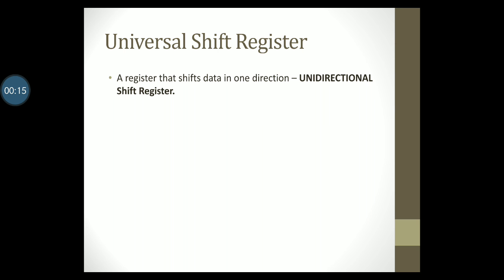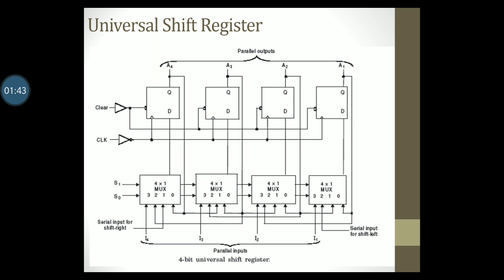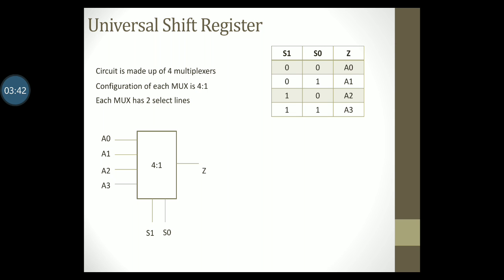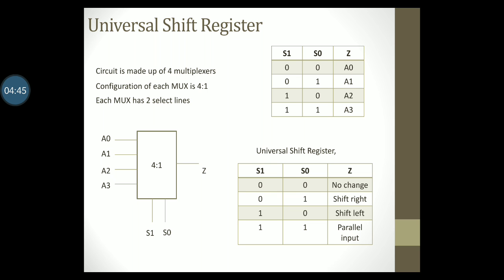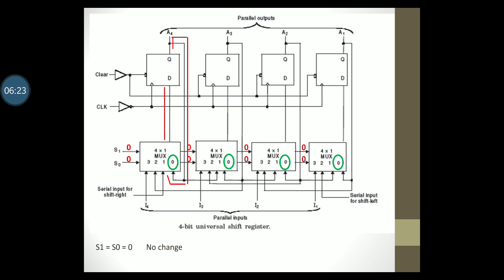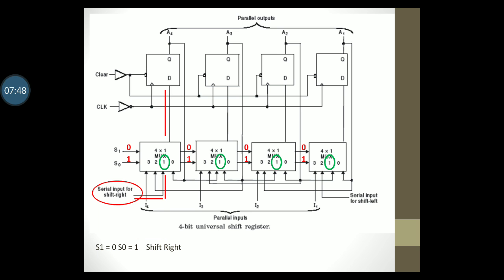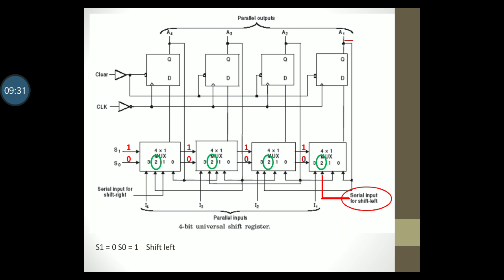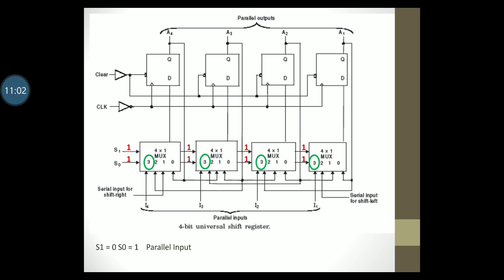Shift Registers Part 6